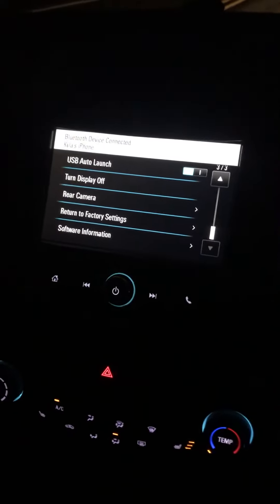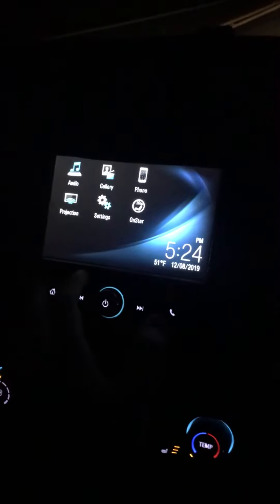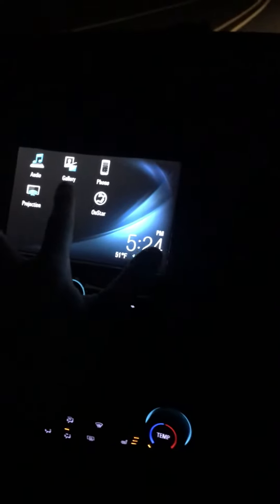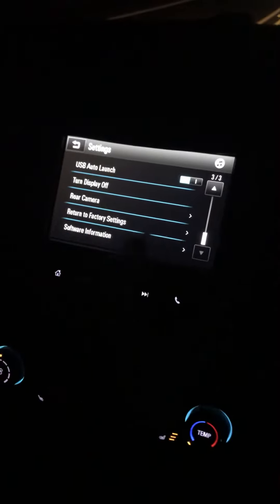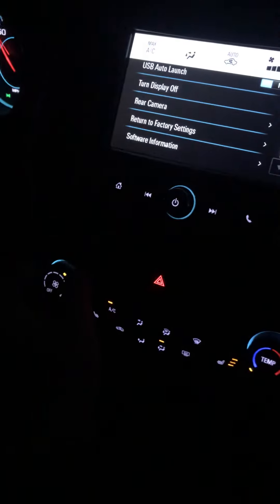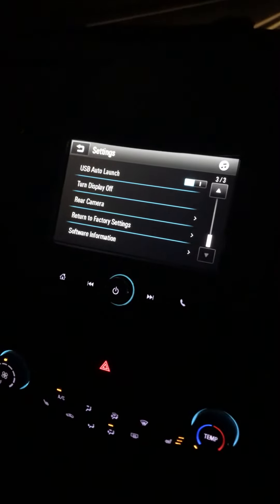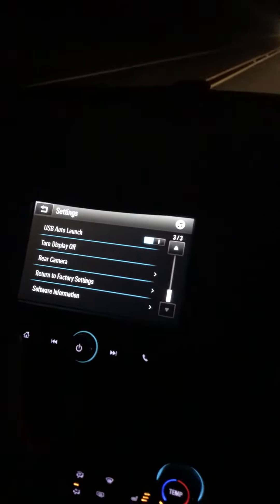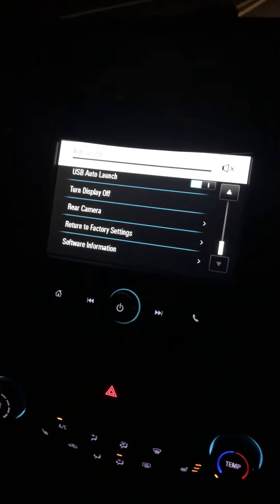How to turn off the display in the Chevy Cruze 2018 model car (since you can’t dim it)